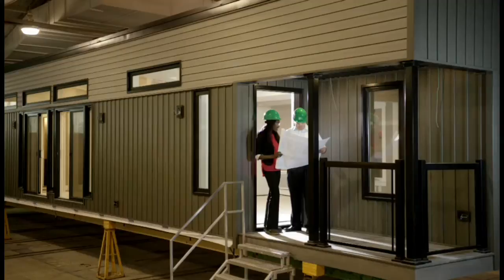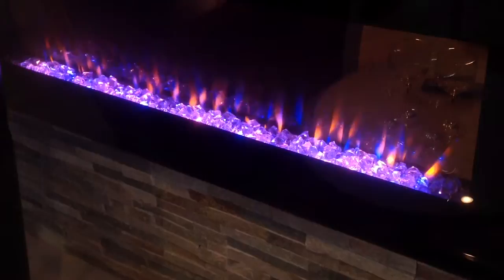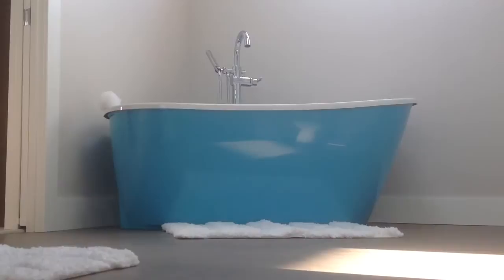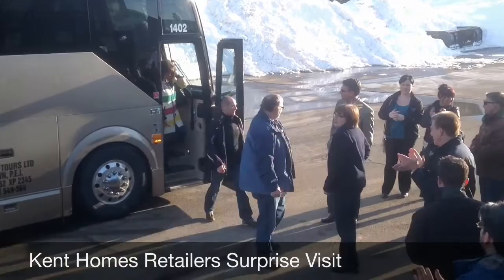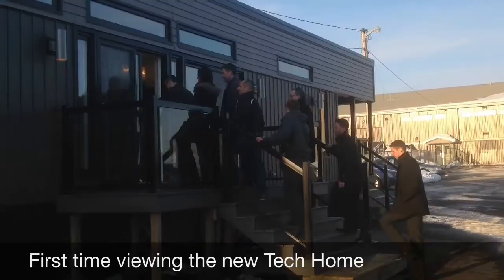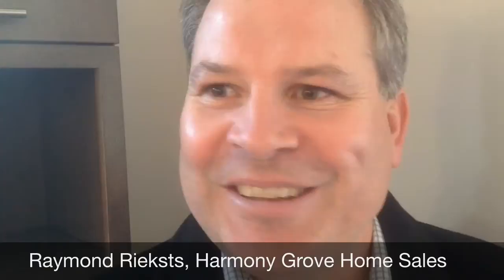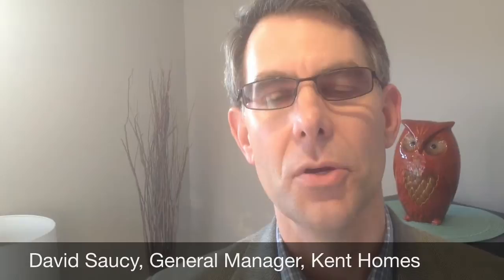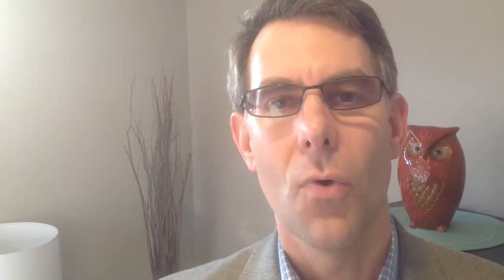Kent Homes Unveils Tech Home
Kent Homes has created a sleek elegant design for a new evolution of the modular home.

April 20, 2015:The Tech Home combines the quality of our modular homes with modern design and fresh technology. It proudly highlights contemporary choices in home design newly offered by Kent Homes, then pairs them with beautiful home features such as skylights, built in closet organizers, fireplaces, and granite countertops. This home also offers interior features like sliding barn doors, tray and cathedral ceilings. On the outside the vertical siding, painted windows, and metal roof, provide a beautiful finish. Top this all off with Convect Air, and Insteon technology that allows your home to be controlled
from the touch of a button, while home or away, and you’ll see why we are seeing things from an entirely new angle.